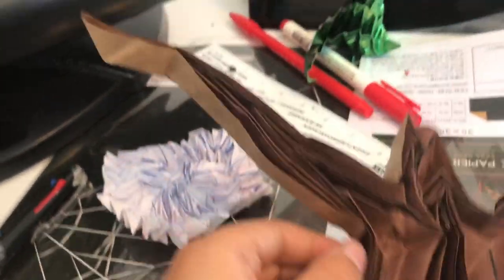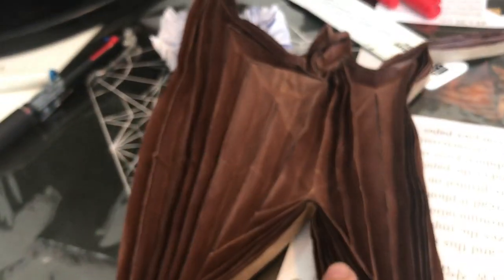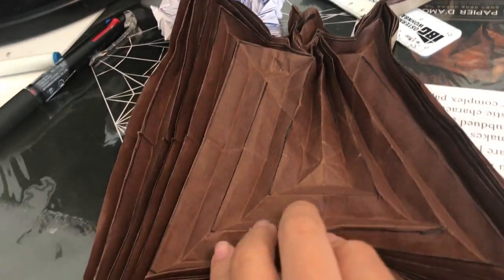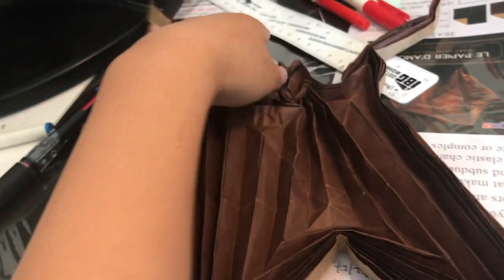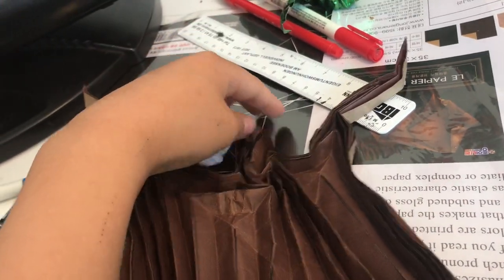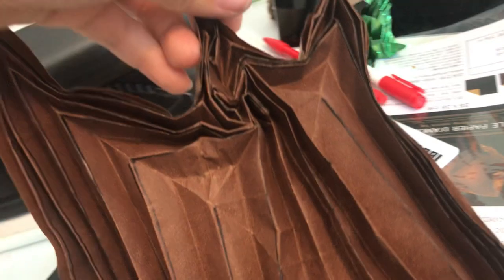Origami Labyrinth Walker by Jeremy Shafer